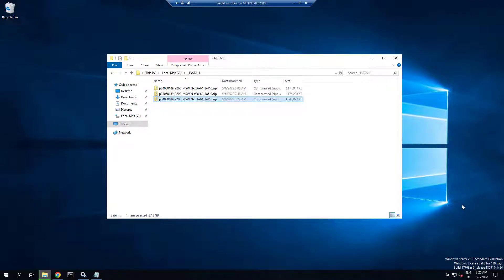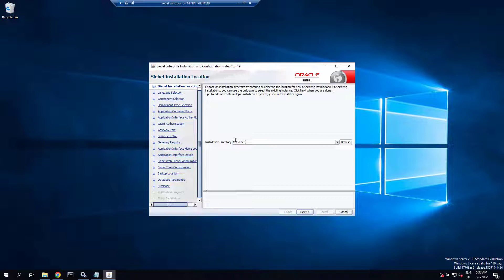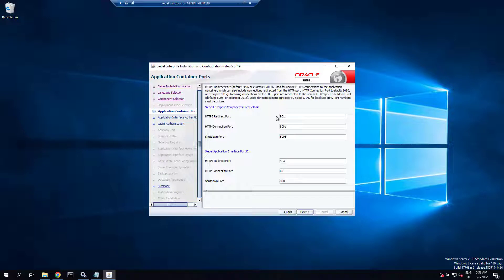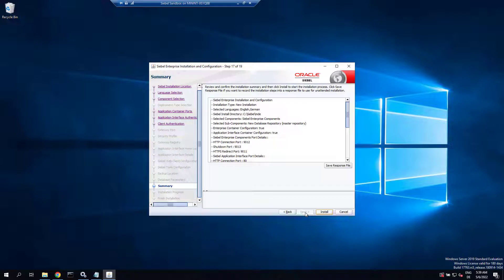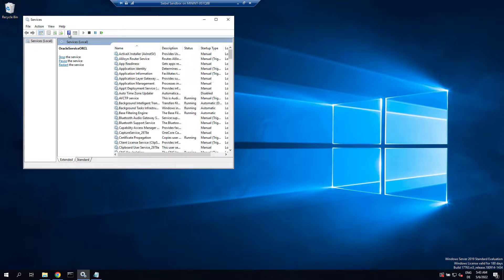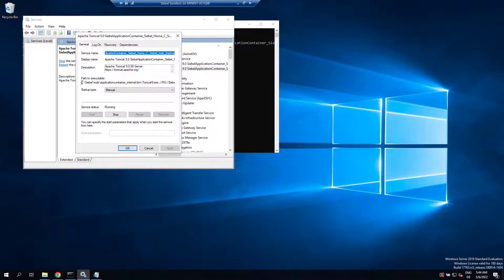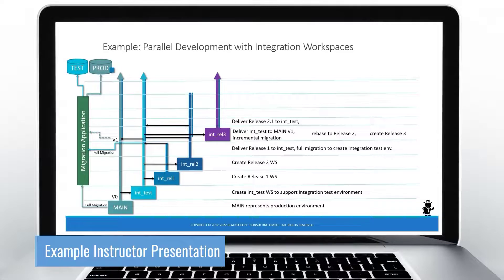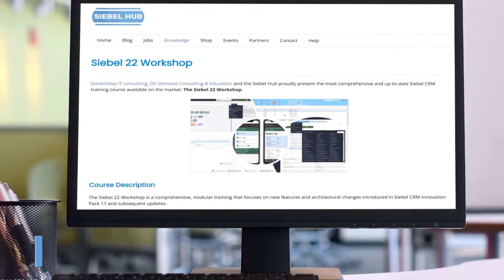Siebel 22 Sandbox - Part 4: Install Enterprise Components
Join Siebel CRM expert Alexander Hansal in a walk-through of installing a virtual machine sandbox with Siebel CRM 22.

Part 1: Introduction to the video series
Part 2: Oracle Database 19c and 32-bit Client
Part 3: Use blacksheep keymaker (github) to generate a self-signed certificate and JKS
Part 4 (this video): Install Siebel CRM 22.x Enterprise Components (SES, CGW, AI)
Part 5: Install New Database
Part 6: Install non-ENU language pack
Part 7: Use blacksheep enterprise-a-gogo to bootstrap and configure a Siebel Enterprise
Part 8: Install DISA 22.x
Part 9: Set up Debug Server
Part 10: Set up blacksheep devpops
Part 11: Set up Test Automation (Unit Test)
Part 12: Set up Test Automation (Jenkins)